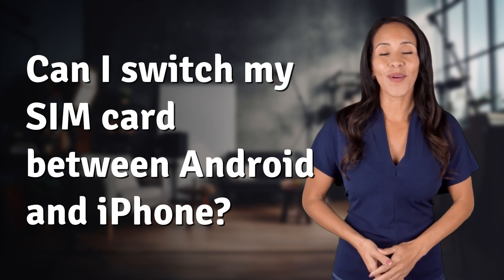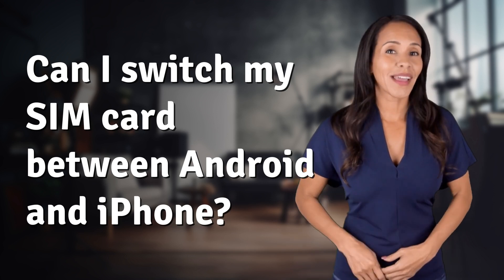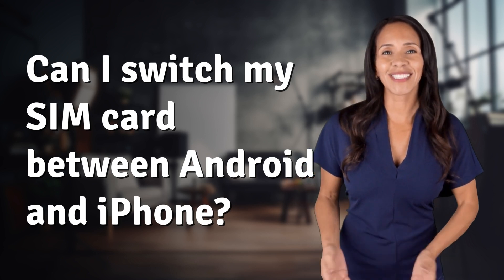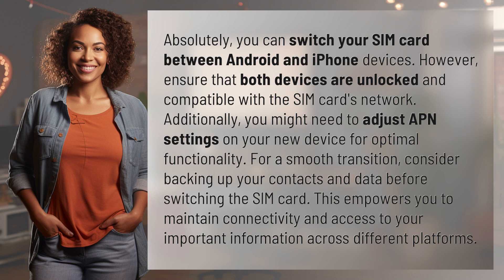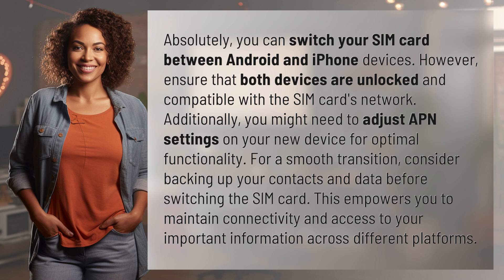Can I switch my SIM card between Android and iPhone?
Switching SIM Cards: Android vs iPhone Compatibility 👉 SIM Card Compatibility 👉 Learn how to seamlessly switch your SIM card between Android and iPhone devices for uninterrupted connectivity and data access. Ensure both devices are unlocked and compatible, adjust APN settings if needed, and back up your data for a smooth transition.

Laura S. Harris (2024, May 10.) Can I switch my SIM card between Android and iPhone?
    🌐 AskAbout.video